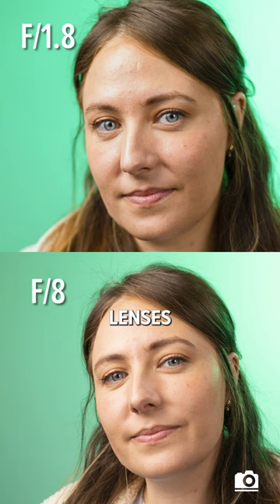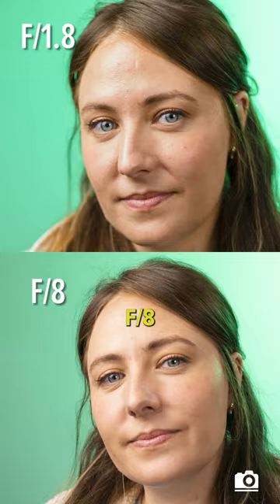Unlocking the Secret to Sharpness | Photography Tips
We delve into achieving razor-sharp images in photography! 📸✨ Whether you're a beginner or a seasoned pro, mastering how to get sharp photos is a fundamental skill that can truly elevate your craft.